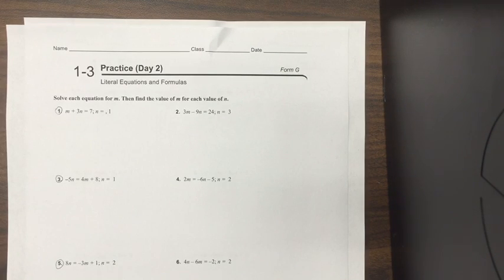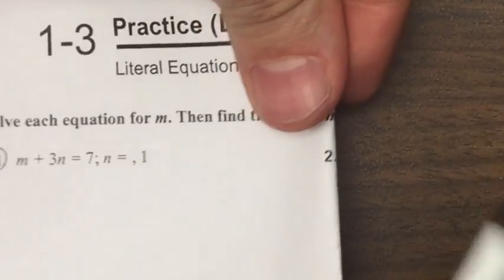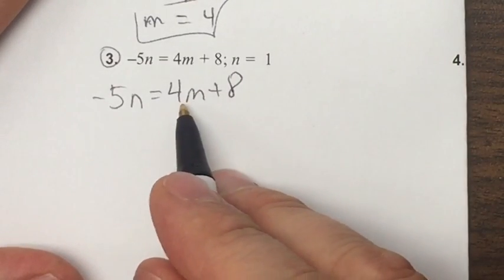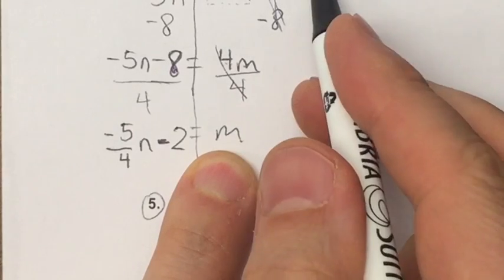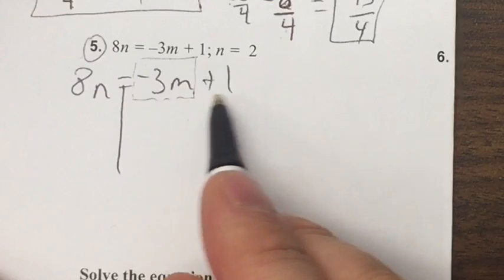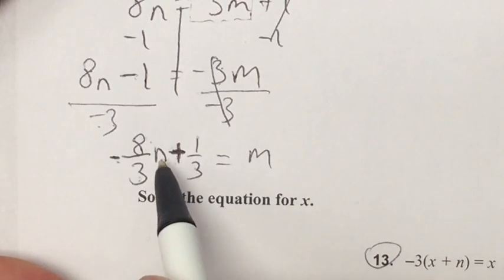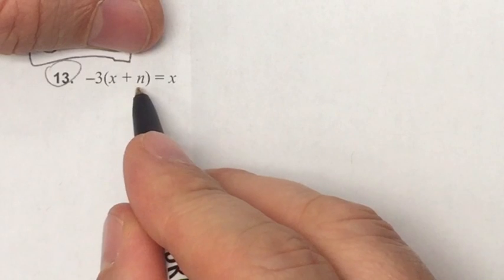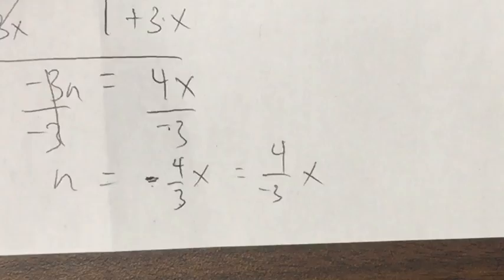1-3 Practice (day 2). Literal equations & formulas